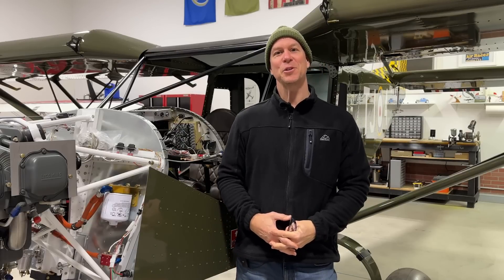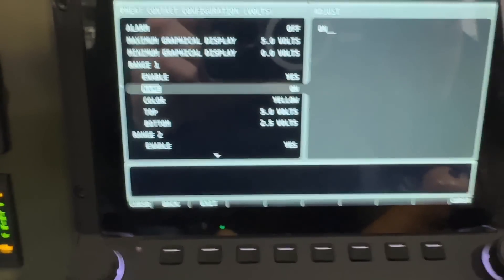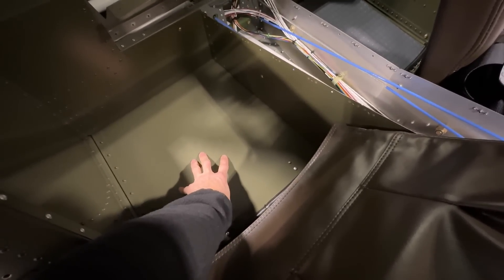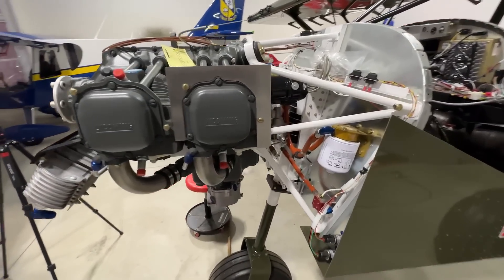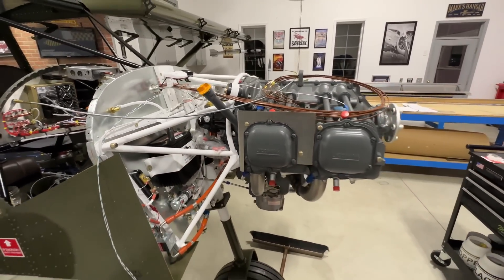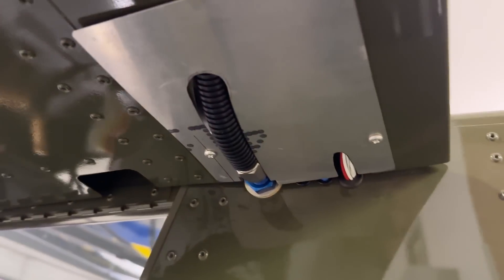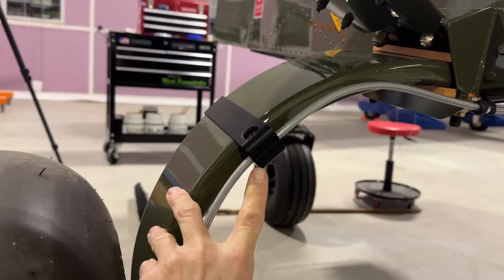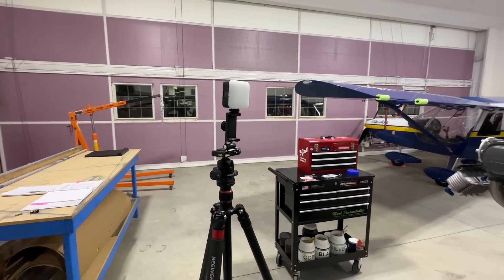Dynon is Awesome!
It was tough to think of a title for this video because it's just an update of various odd-n-ends I'm getting done on the Zenith Super Duty. Topics covered are missiles, fwd, Dynon adjustments, wiring, etc...

Seats, fuel/oil hoses, fairing sets, floorboards, etc..., check out the website!